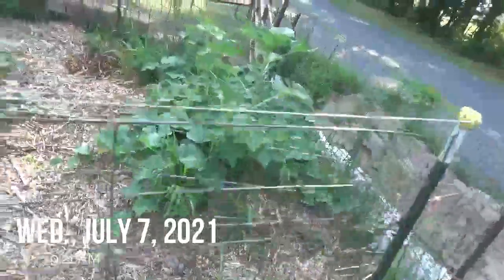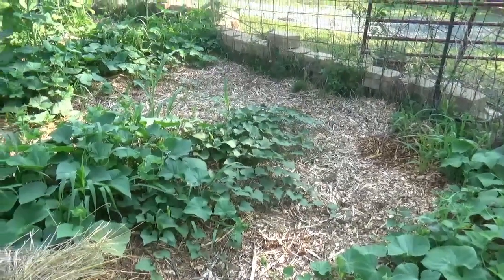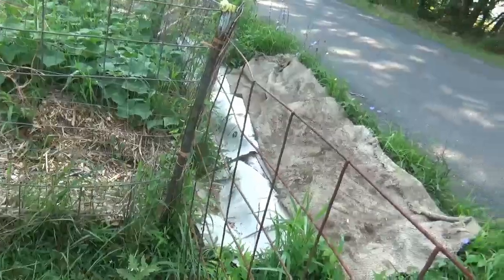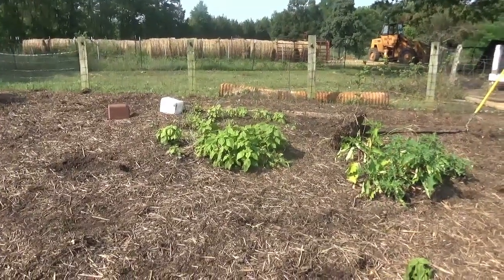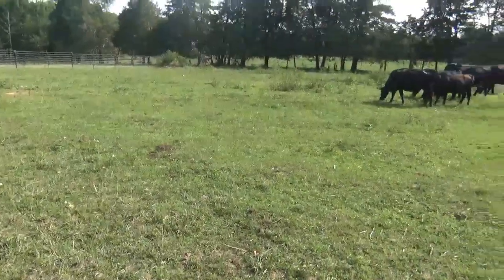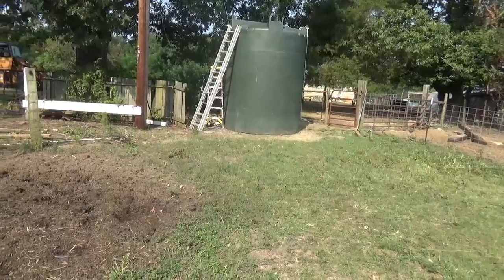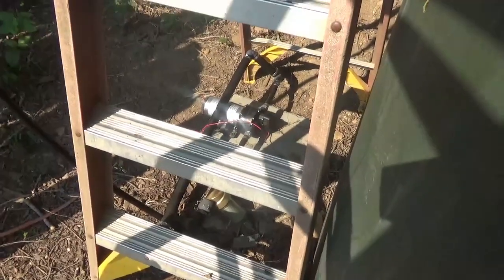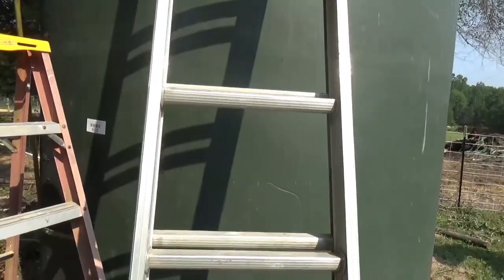Why Spiny Amaranth Grows in Disturbed Ground, Repels Grazing Animals (+ Other Zone 7 Weeds) | 7/7/21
0:00 Emptying 3,000 Gallon Water Tank into Garden Beds
0:28 Filling in Roadside Dam to Keep Water in Garden + Choking out Poison Ivy
1:00 Cucumbers, Sunflowers, Sweet Potatoes Beds
1:43 Why Spiny Amaranth Grows in Disturbed Ground
2:54 Locoweed, Perilla Mint (Beefsteak Plant, Shiso), Pokeweed, Chicory, Wild Carrot, Ragweed
4:37 24 Volt/8 Amp Water Pump to Portable Solar Rig/Charging Station for Skoolie Parking Area
6:56 TIP - Connect String to Float Valve in Case it Pops Off